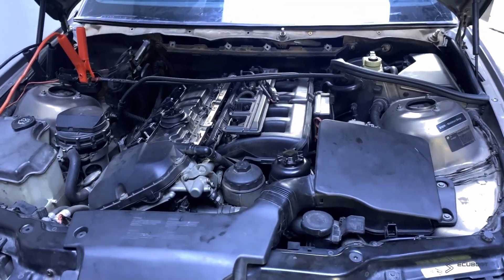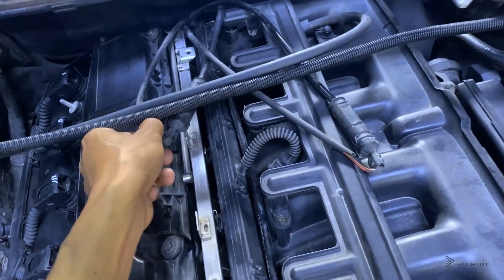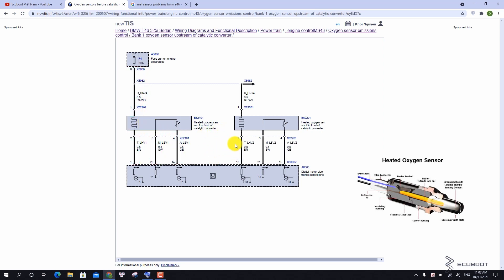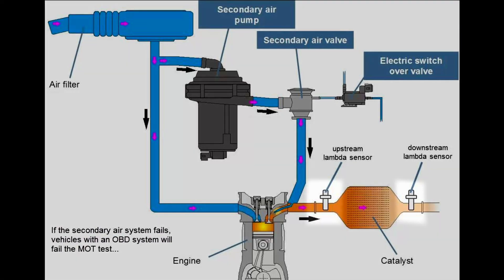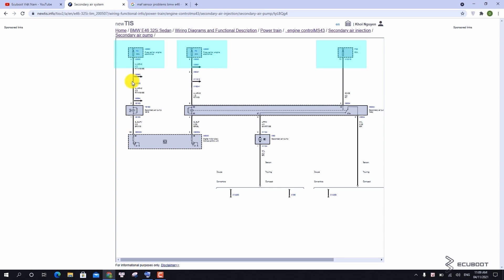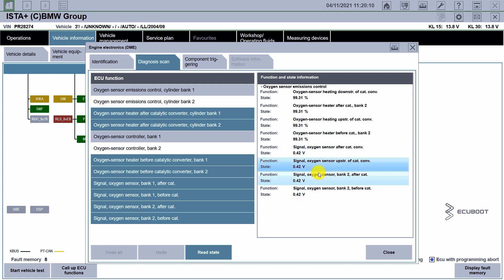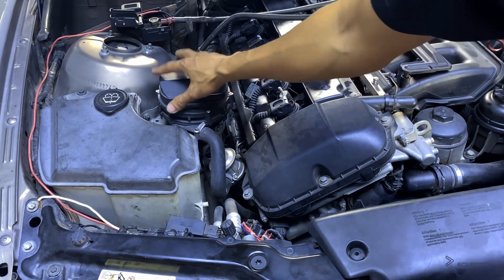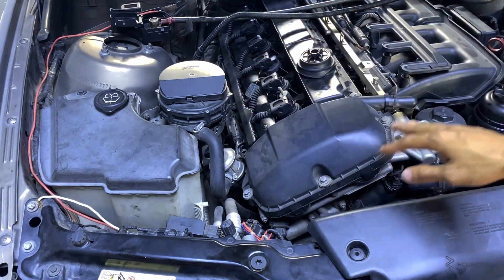Fixing BMW Catalytic Converter Efficiency Below Threshold Code P0420 & P0430